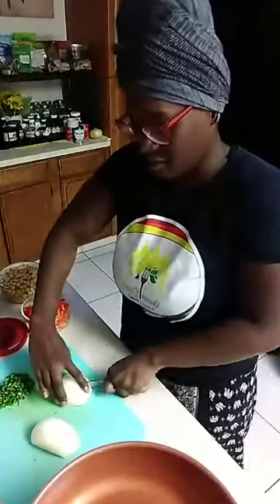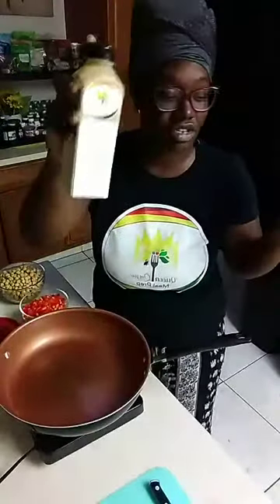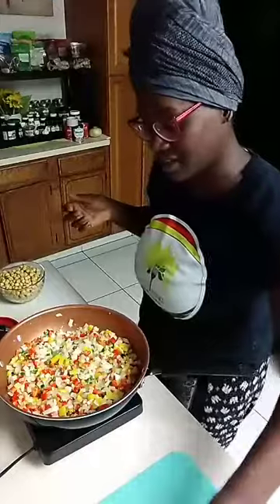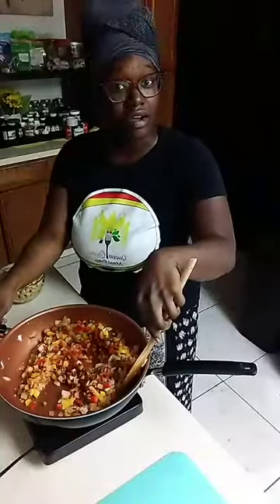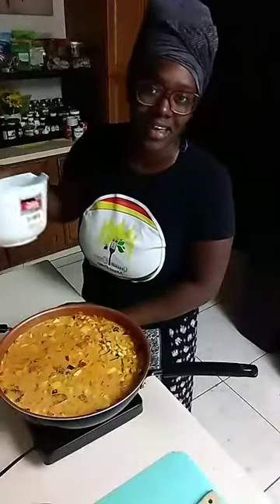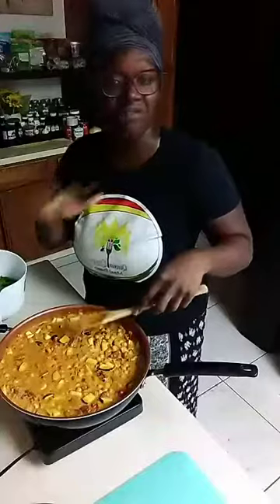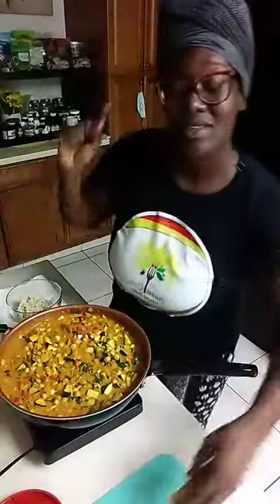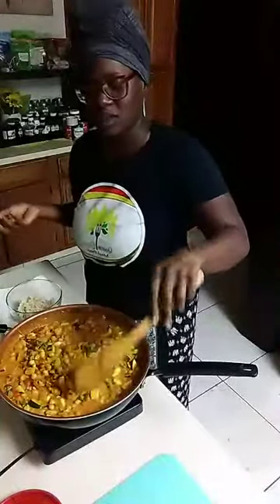How to make Chickpea Curry (Cooking & Conversation)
Follow me son social media!

Instagram.com/queenquizinemealprep
Facebook.com/queenquizinemealprep

Download your FREE guide for vegan meal prep ideas!